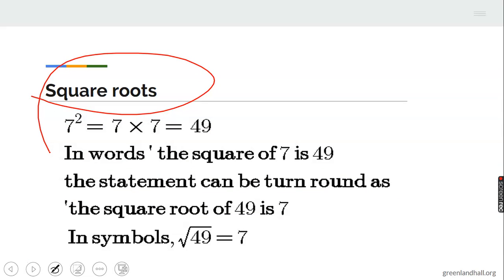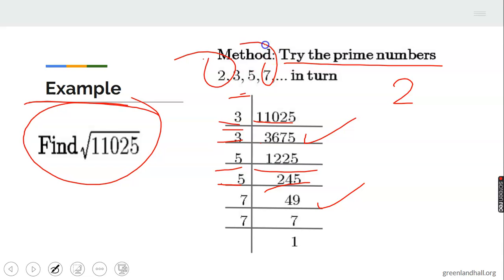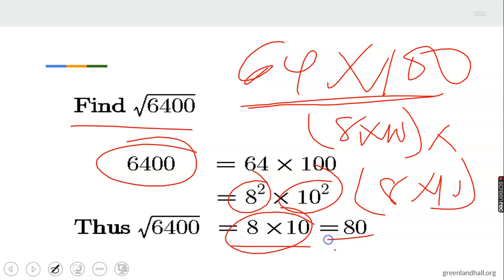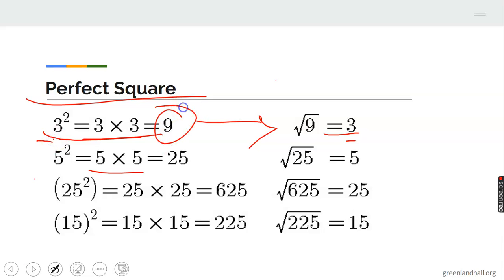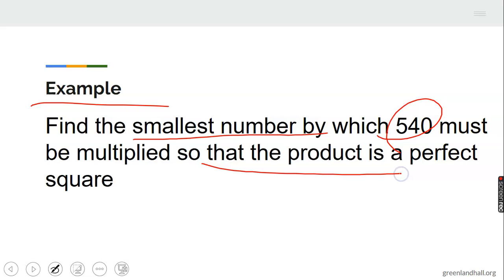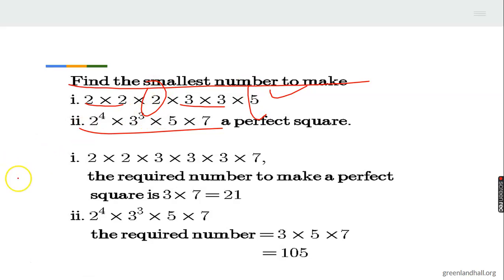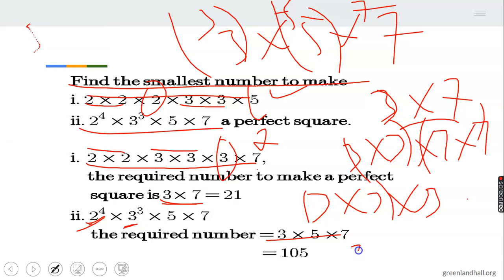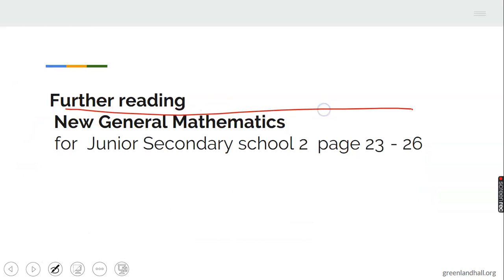Square and Square Roots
Mathematics for J S 1 Students